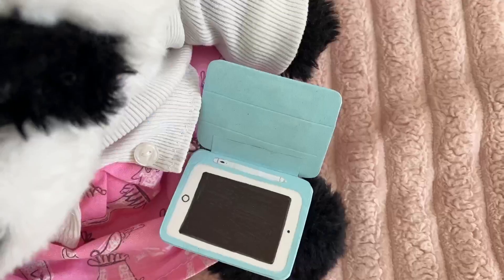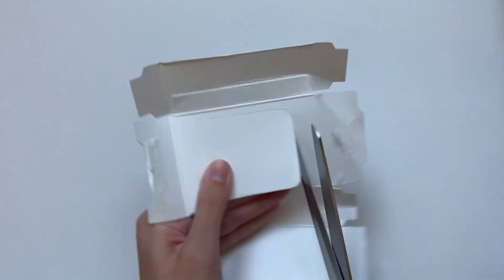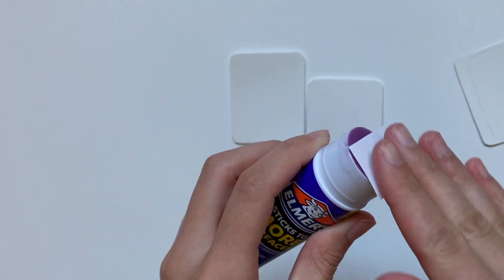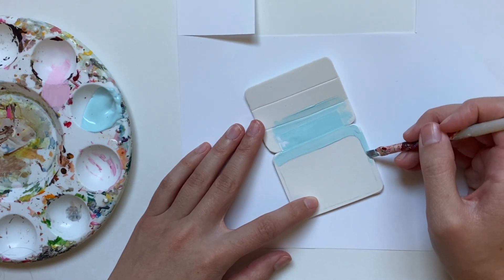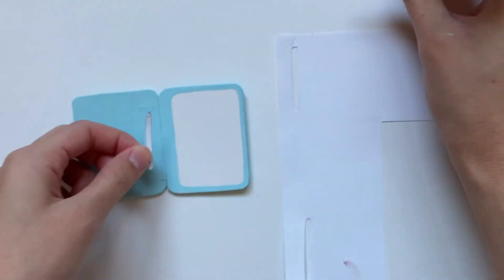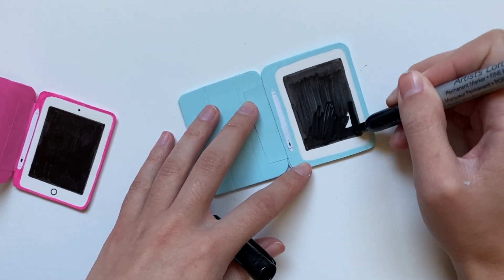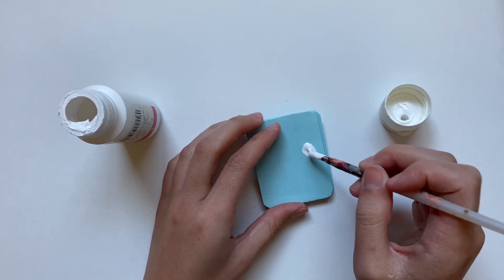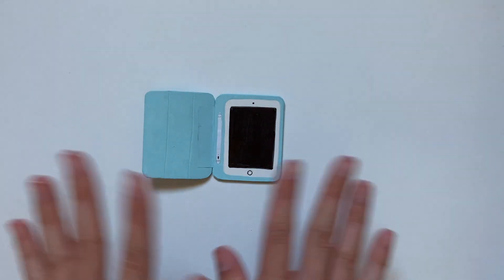How to Make an iPad for Stuffed Animals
In this video I give a tutorial on how to make an iPad for stuffed animals. Some people were requesting I make this after my Back to School Vlog where Chelsea showed this in her haul so I finally remembered to do it lol. Hope you all enjoy ✨

My channel is dedicated to making stuffed animal clothes (aka teddy clothes or Build A Bear clothes) and other crafts. *This is a great way to start small if you want to practice your sewing! I make all my own patterns and have printable versions linked below that anyone can use for free!

Videos mentioned:
Social Media!